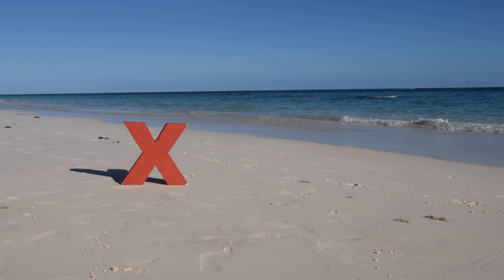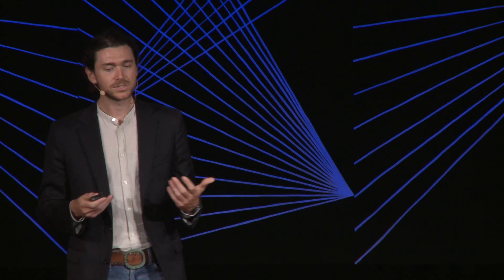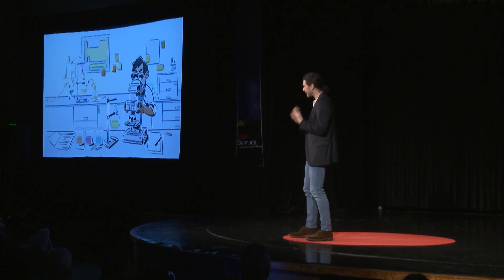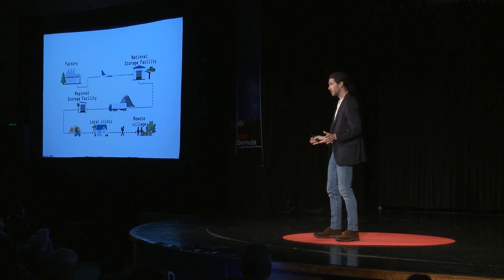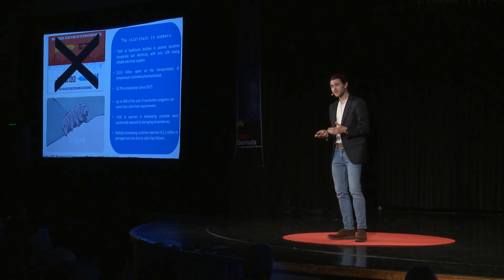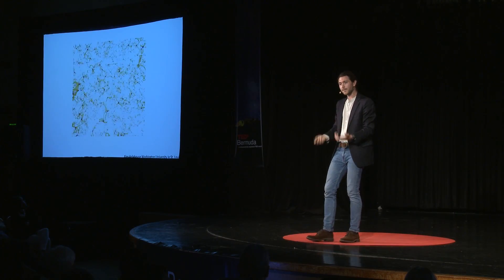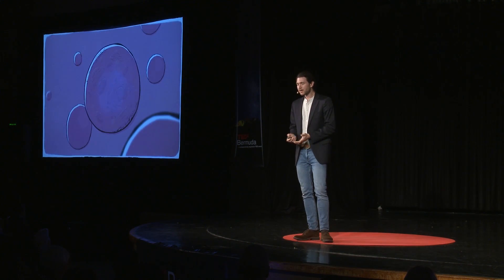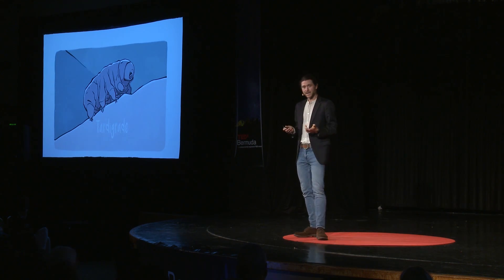Tardigrades - Solving big problems with Earth's tiniest creatures | Dr. Thomas Boothby | TEDxBermuda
Heading a research program out of the University of Wyoming’s Department of Molecular Biology, he focuses on how organisms survive in extreme environments. Using tardigrades that can survive many extremes, including being completely desiccated (dried out), his team are developing technologies from these organisms that will allow life-saving medicines to be stored dry.
 DR. THOMAS BOOTHBY
Heading a research program out of the University of Wyoming’s Department of Molecular Biology, he focuses on how organisms survive in extreme environments. Using tardigrades that can survive many extremes, including being completely desiccated (dried out), his team are developing technologies from these organisms that will allow life-saving medicines to be stored dry. This talk was given at a TEDx event using the TED conference format but independently organized by a local community.